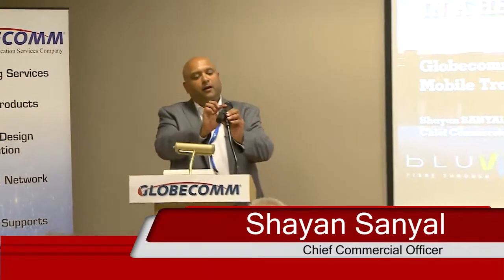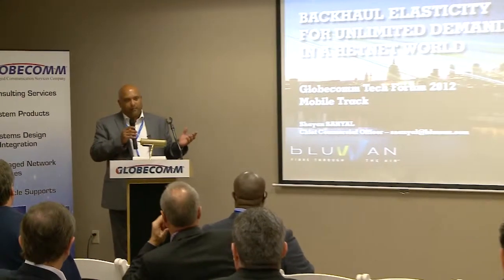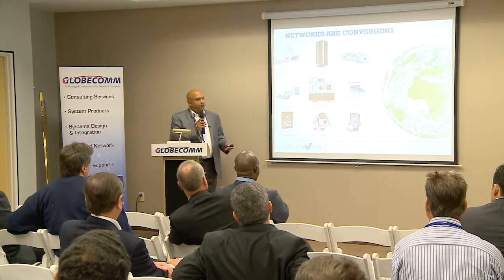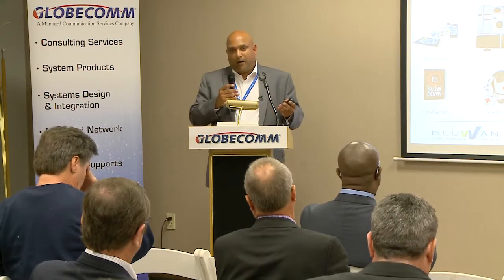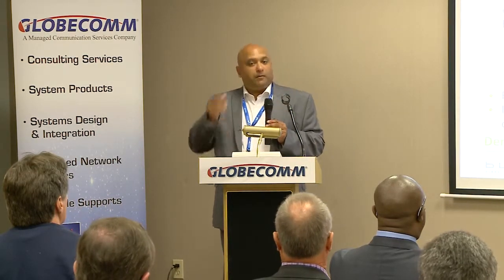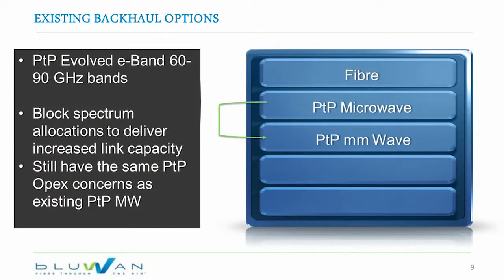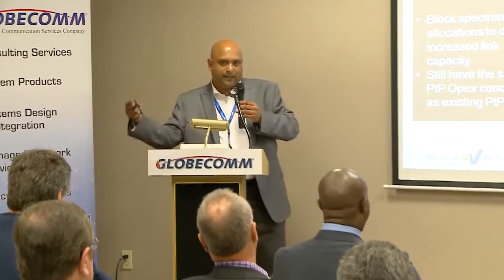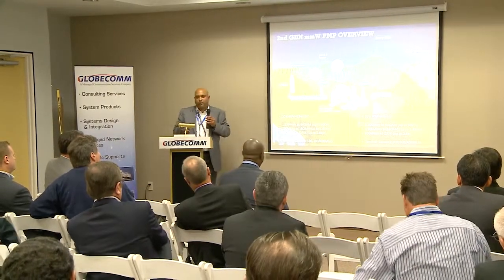2012 Globecomm Techforum, Backhaul Elasticity for Unlimited Demand in a Hetnet World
2012 Globecomm Techforum, Backhaul Elasticity for Unlimited Demand in a Hetnet World
Shayan Sanyal. Chief Commercial Officer, Bluewan